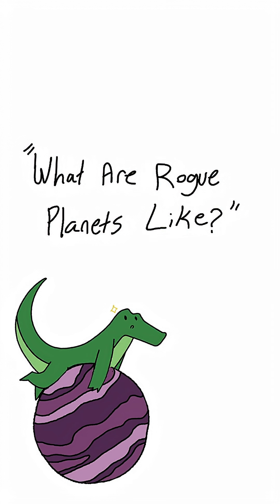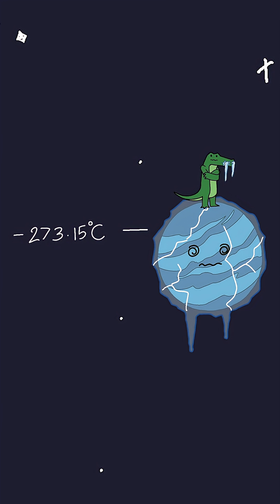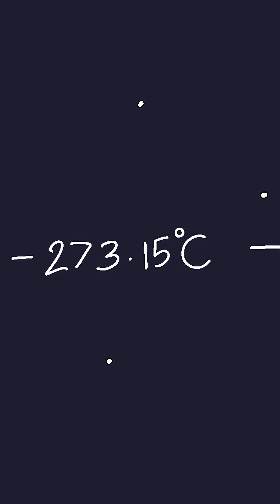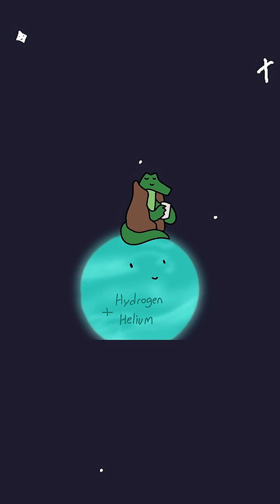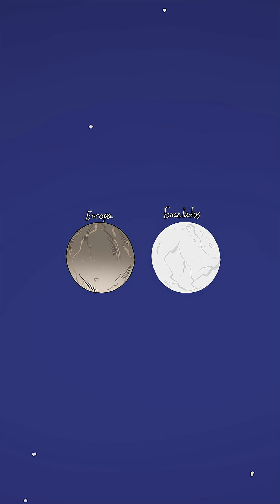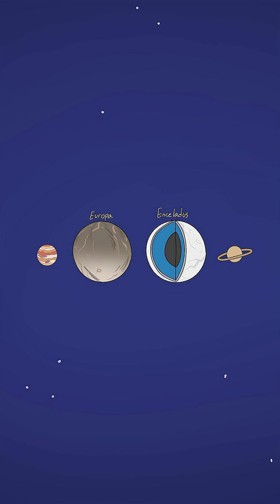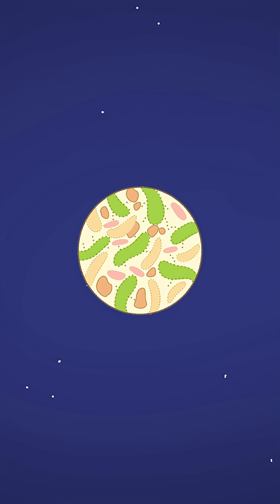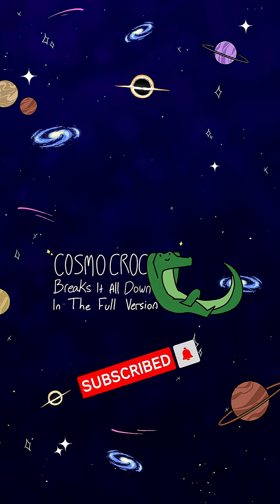What Is It Like To Be On Rogue Planets?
What do you think it feels like to live on rogue planets.